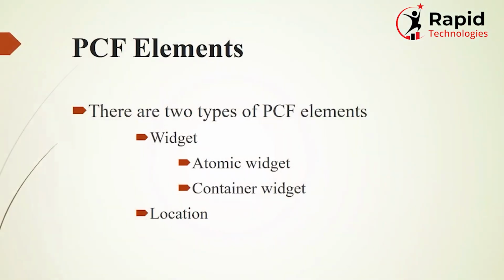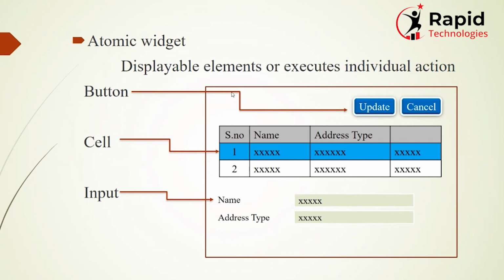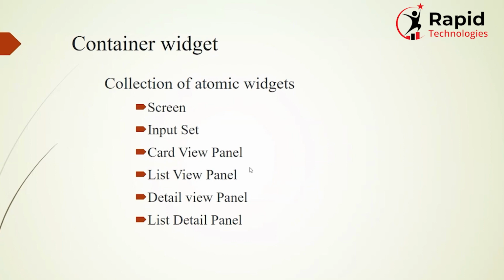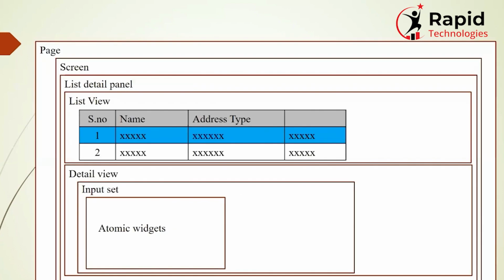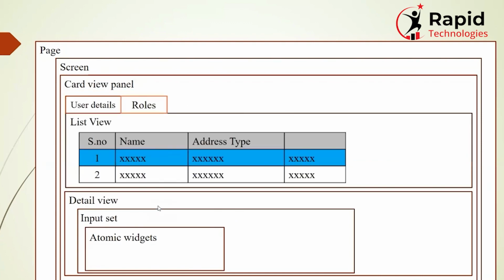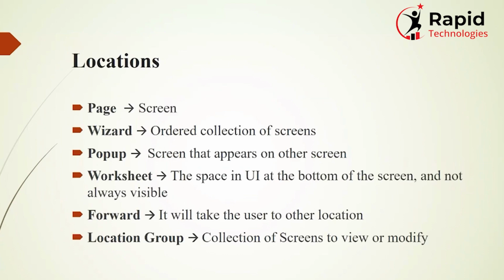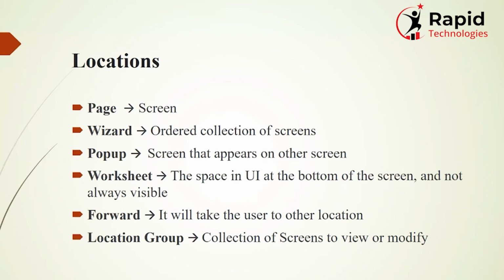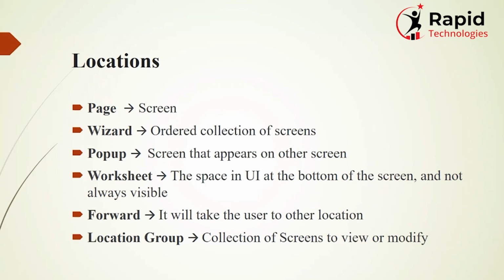What is PCF and Different elements of PCFs in Guidewire Technology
This is the video, which explaining about PCFs and different elements in PCFs.